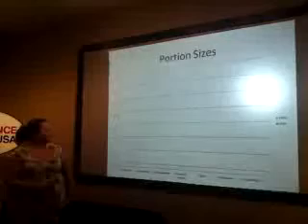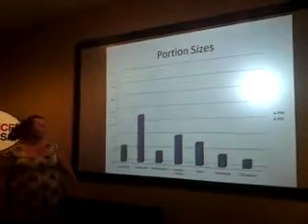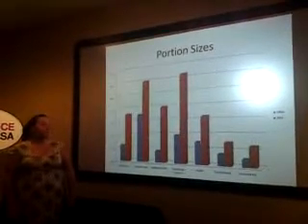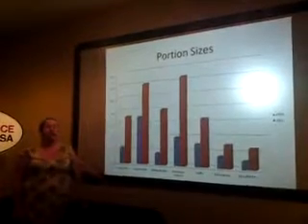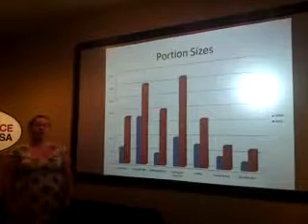SPCH1315 NT2 Jodi Sherrell Informative Speech